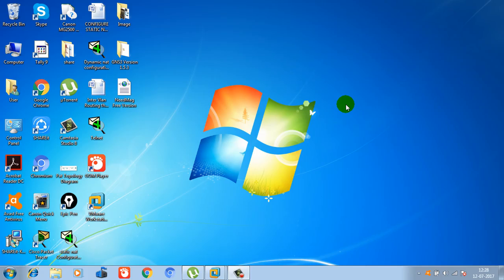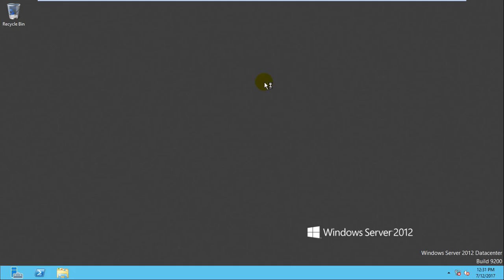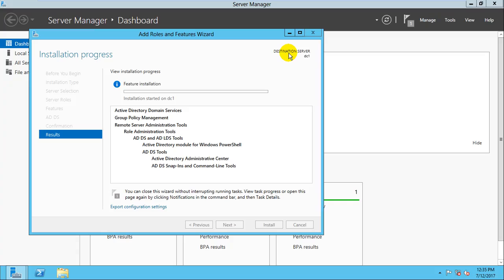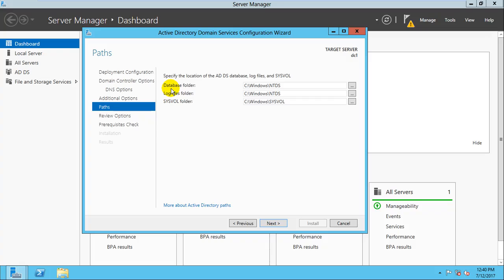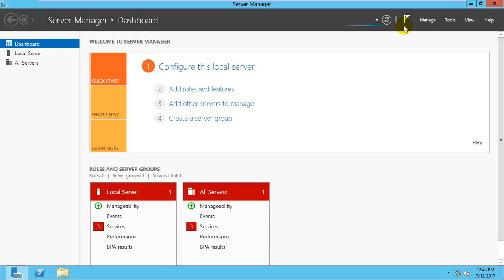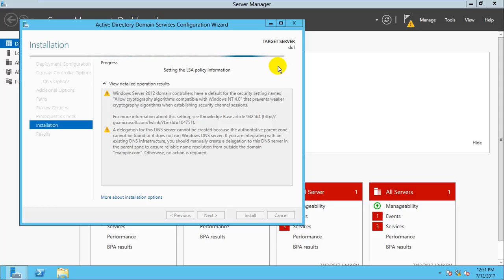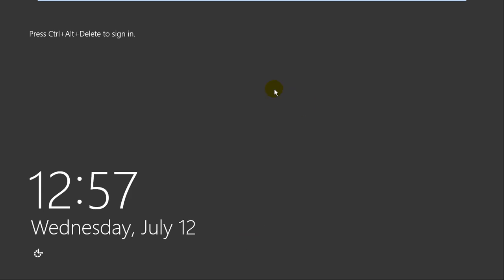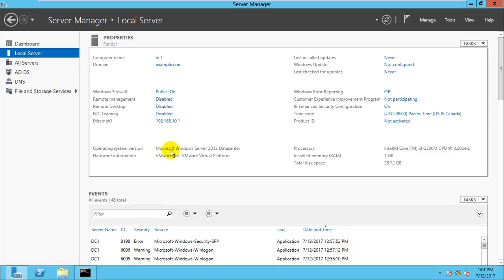Active directory installation process@RISPL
Garia, Kolkata- 700047, Near 6 no. bus stand
Configure active directory in windows server, 100% practical training withf CISCO router & switches , we arrange CISCO , MCSA & Ethical hacking exam.
penetration test are available @ raysah Infotechnology
Address:
412/D/1, N.S.C BOSE ROAD, KOL- 47, GARIA
Near 6 no. bus stand, care & cure lane